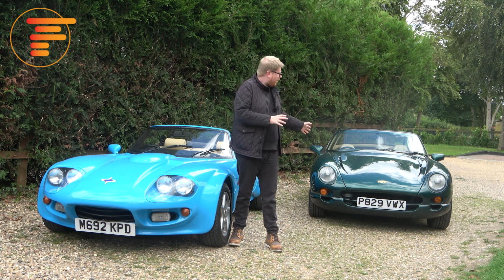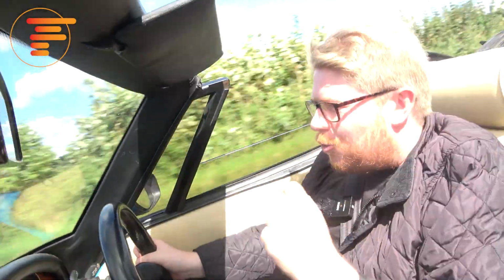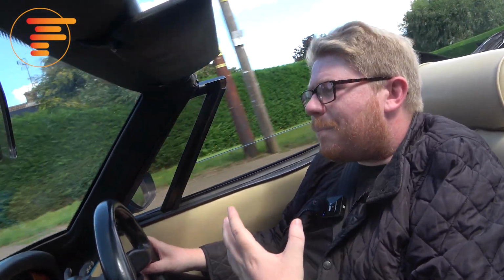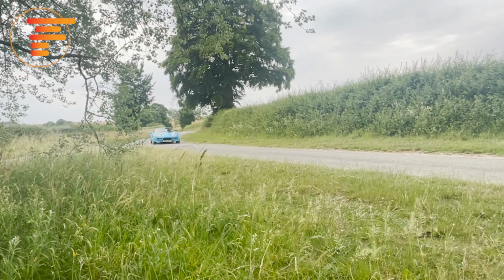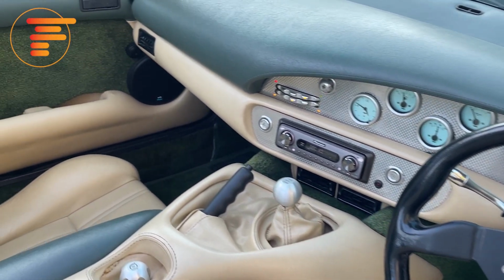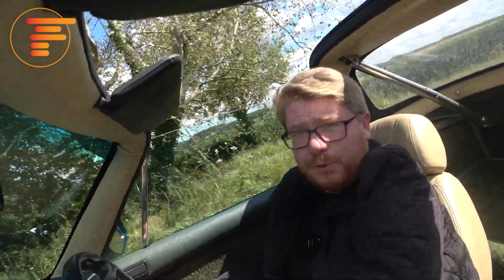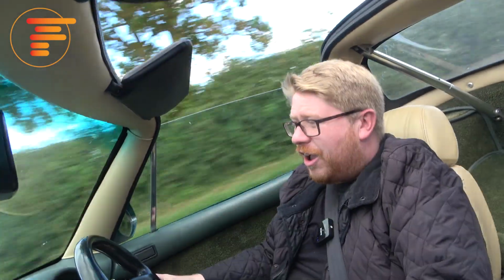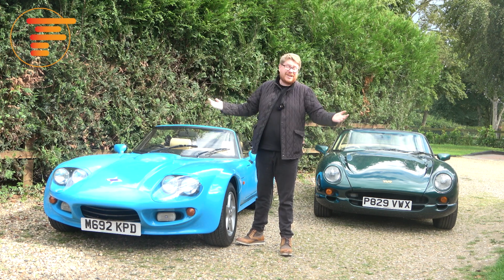The Best of 90s British V8 Sports Cars | TVR Chimaera & Marcos Mantara: The Same, But Different?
The 90s really was a wild time for car enthusiasts! In this video, I have the privilege of driving two of the very best 1990s British V8 sports cars. Possibly for the first time on YouTube, Fuel Up Classic have put the super-rare Marcos Mantara side-by-side with the iconic TVR Chimaera. Think they're just the same? Well, after living with, and covering thousands of miles in the Mantara, I wanted to show just how different these two cars are when you get behind the wheel.

Which would you choose,and why?

With similar specifications on paper it's completely understandable to think these two are much alike. Both have a V8 engine, fibre-glass body, and plenty of quirks, but when it comes to the driving experiences, they are wildly different.

If you're interested in more in-depth videos on either of these two cars, check out the Fuel Up Classic channel for a full buying guide and review on each - as well as my special road trip with the Marcos and Bentley Arnage through France.